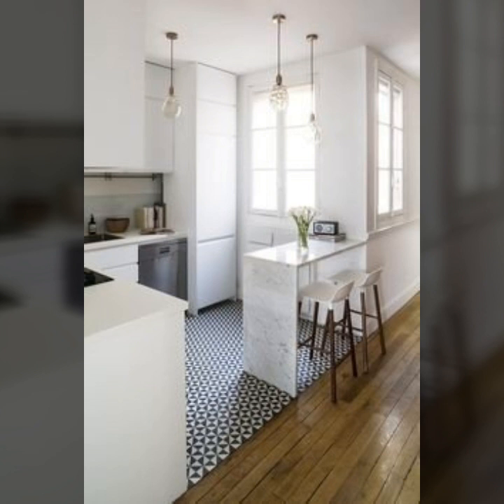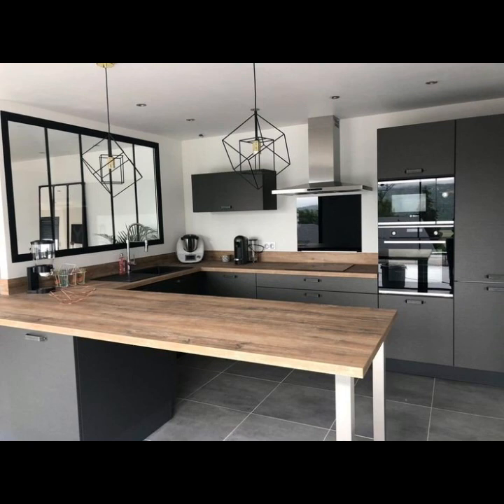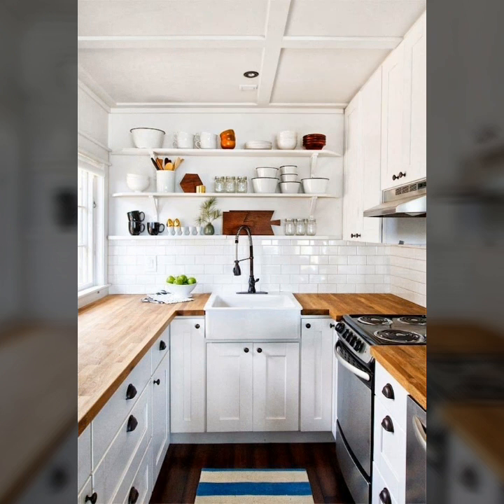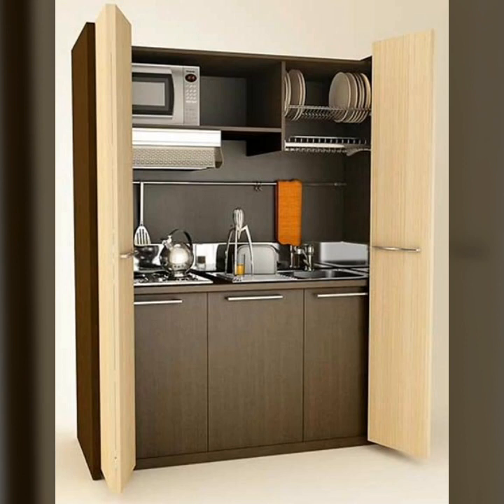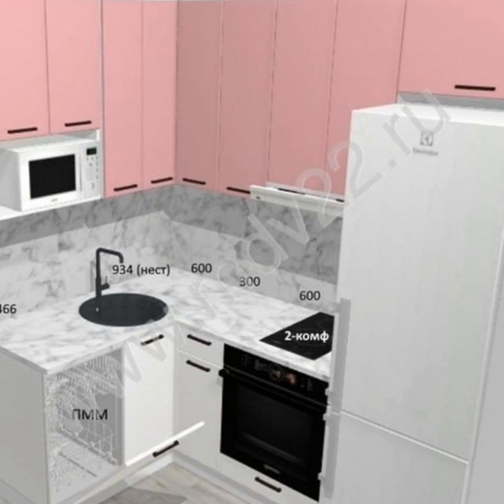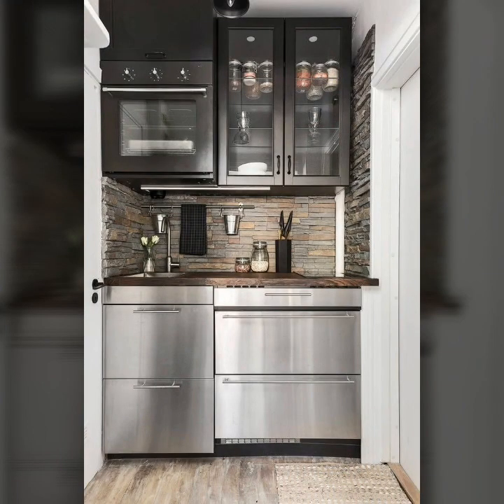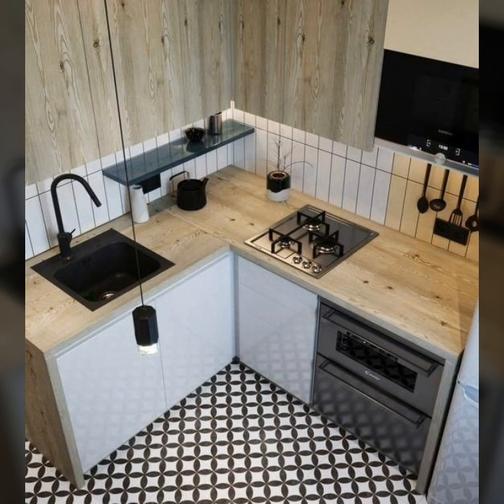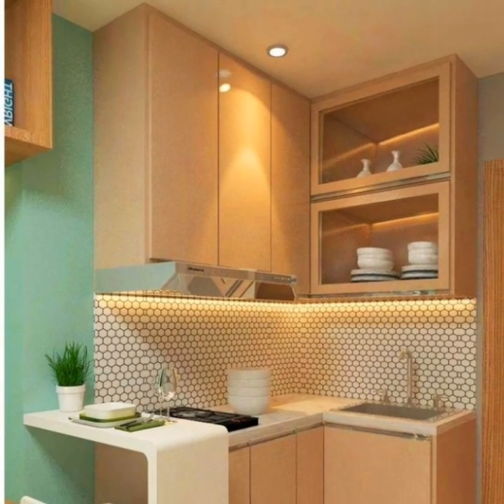Latest and trendy small kitchen designs and ideas for duplex homes//modern interiors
Latest and trendy small kitchen designs and ideas for duplex homes//modern interiors hello friends, my channel all about home decoration And interior designs ideas.you mostly watch in my youtube channel videos

rajokio khat
glass wardrobe
hexagon mirror
duplex staircase
honefoss
honefoss ikea

aluminium door
besan design
corner wardrobe
mirror decor
wardrobe colour
3d acrylic mirror wall stickers
mirror sticker
mirror stickers
mirror wall
wooden staircase
3d mirror wall stickers
acrylic mirror wall stickers design
bathroom design
birthday decorations
mirror design
birthday decorations
mirror design
royal bed
royal sofa
small kitchen design ideas
sticker mirror